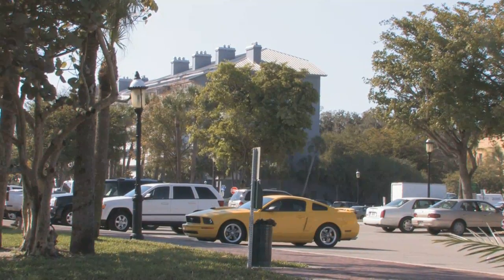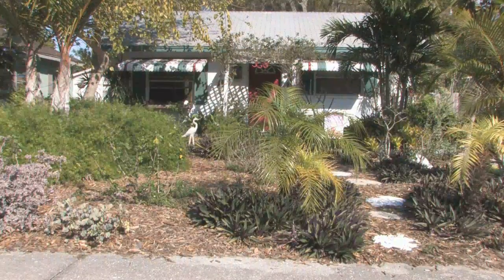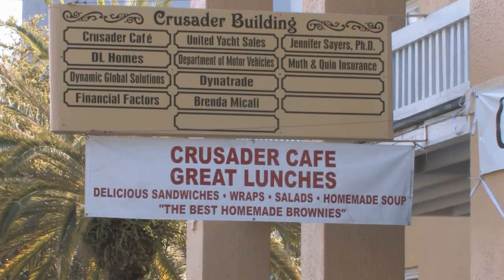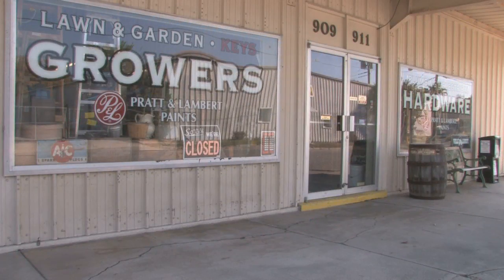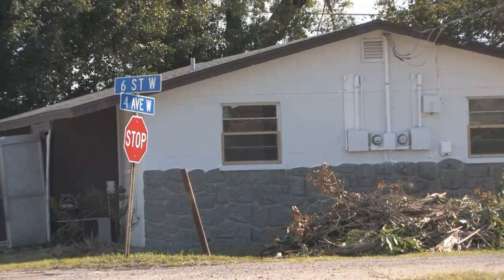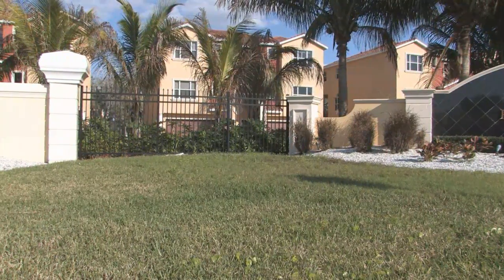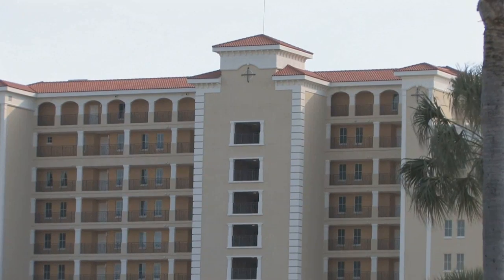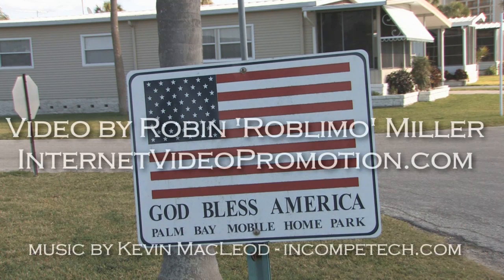Nine Minutes in Palmetto, Florida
Palmetto is a pleasant little town that has historically had low housing prices and more industry and agriculture than tourism. Now expensive condos and villas are being built there, but Palmetto's basic essence survives.